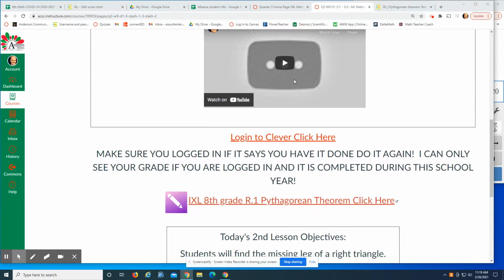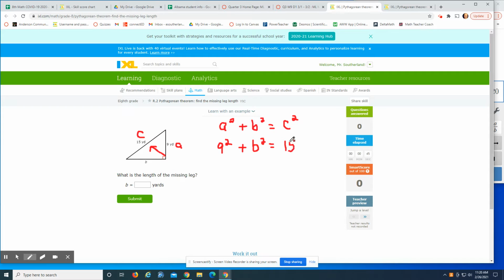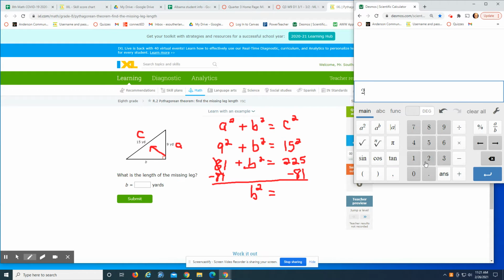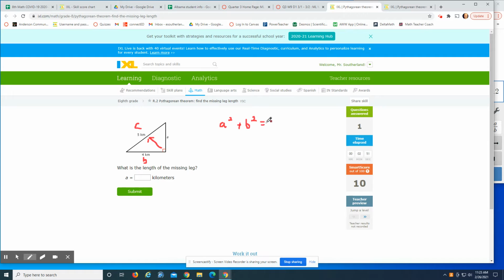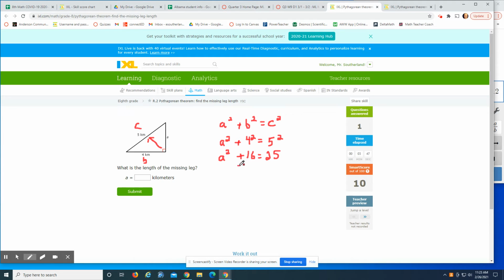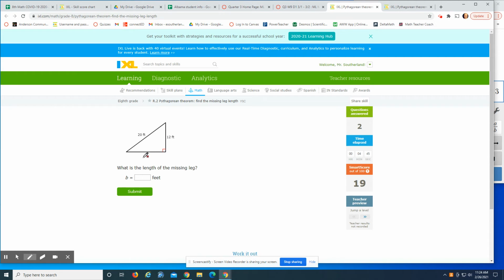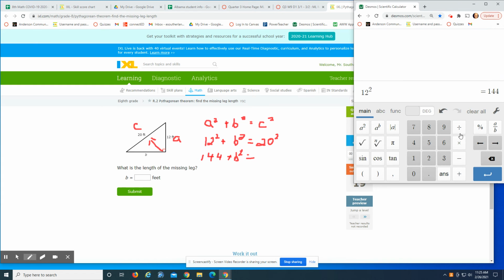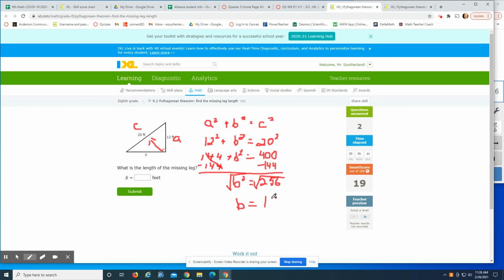Q3 W9 L2